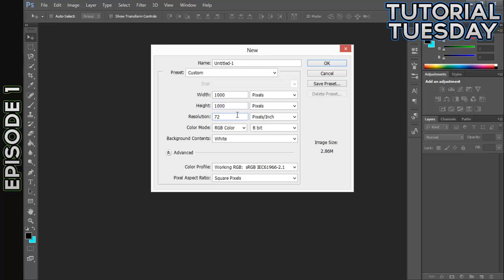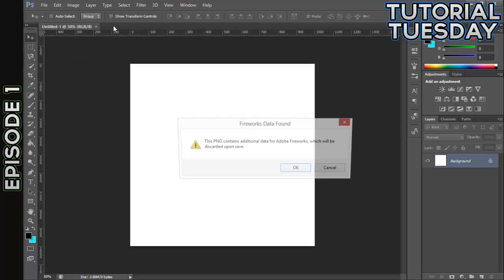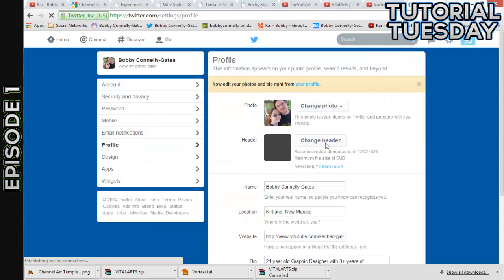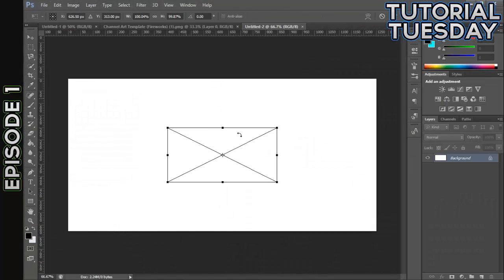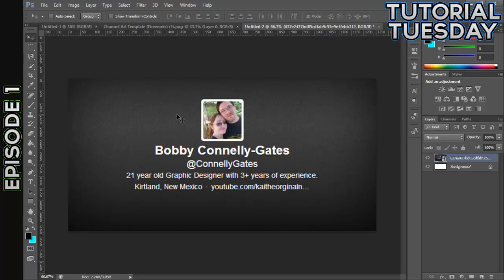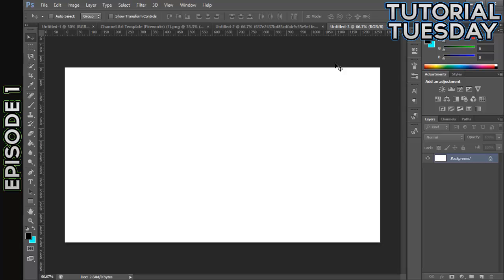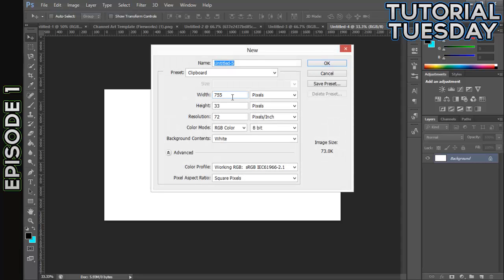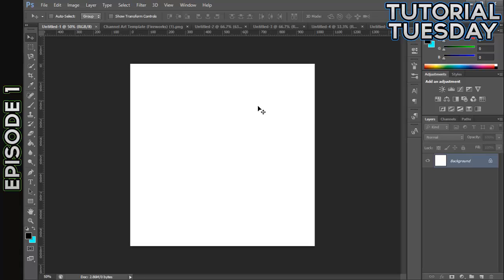Tutorial Tuesday | Episode 1 | Adobe Photoshop CS6 | Introduction and preparation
First episode of my new series, Tutorial Tuesday. This video is an introduction to the series along with creating all of the files you will need to succeed in the series! Comment on what types of tutorials you would like to see!

Song : Nutronic - Ghost

Programs Used In This Tutorial :
Adobe Photoshop CS6
Gyazo

Websites Used In This Tutorial :
Windows Live